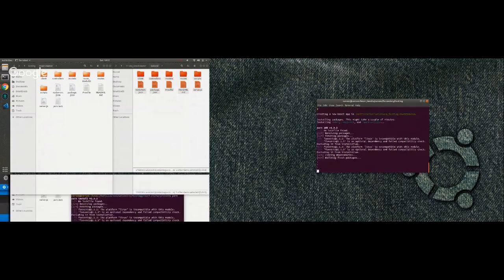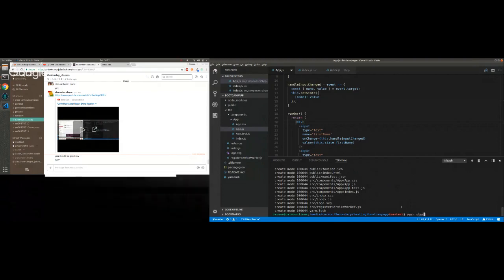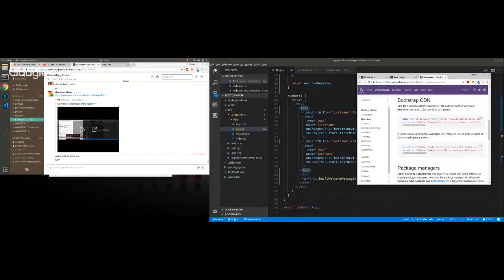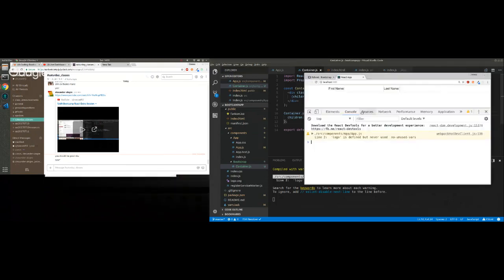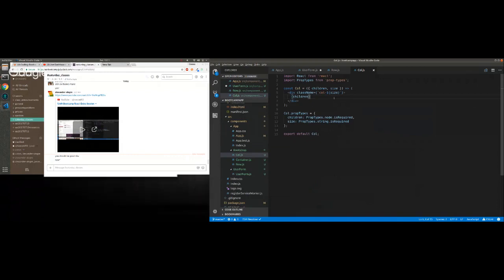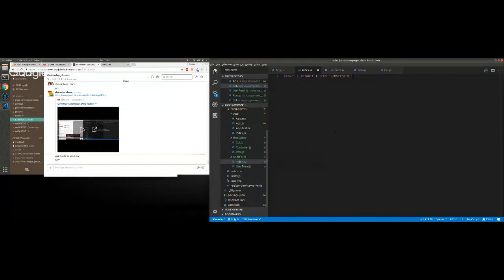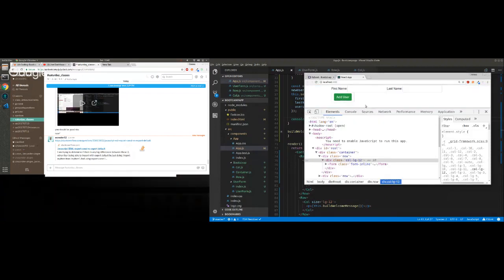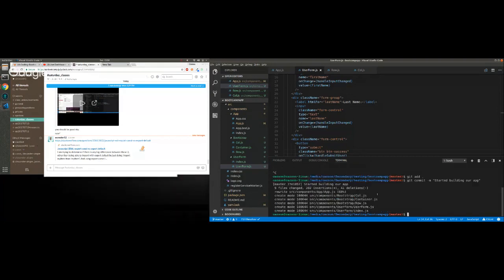UofA Bootcamp React Extra Session